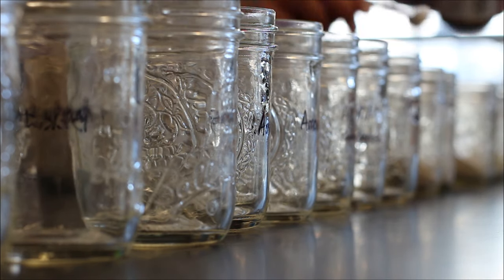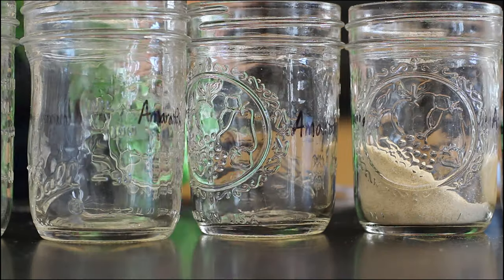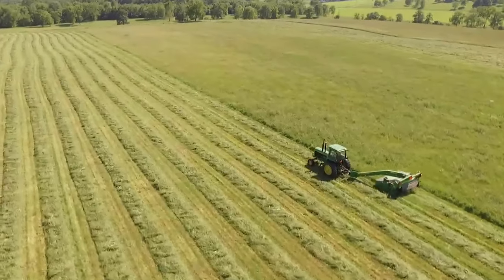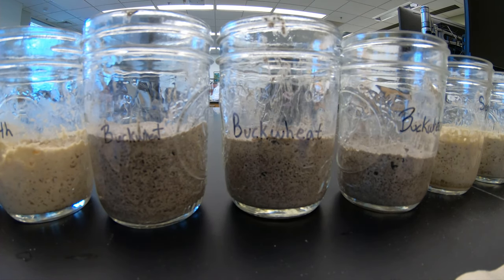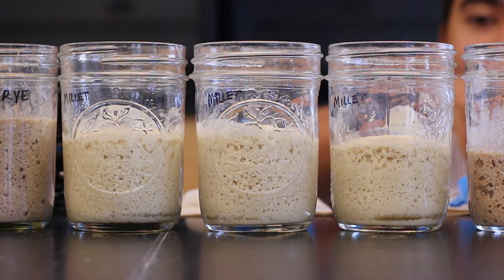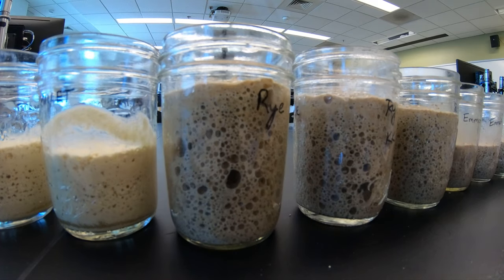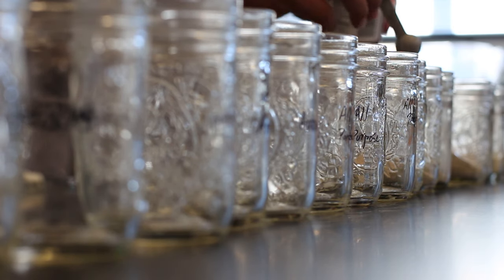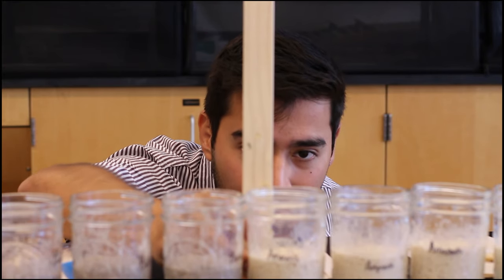Supplemental Viewing: Gluten Amounts in Flour Affect Starter Rise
This is a deeper dive into the science behind our Measure Nature: How Gluten Amounts in Flour Affect Starter Rise video

Take a deeper dive into Dr. Erin McKenney's research on the microbial communities of sourdough starters.